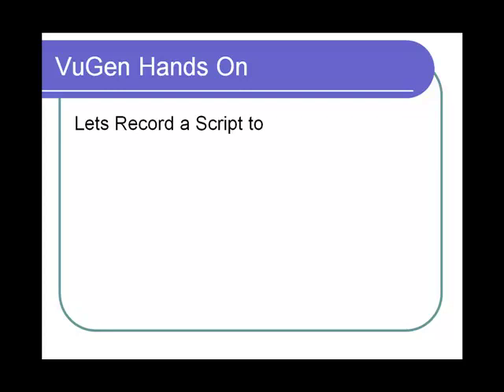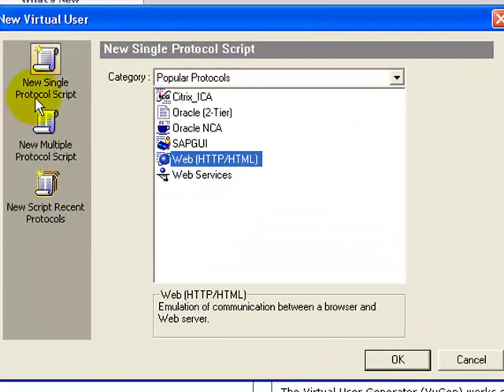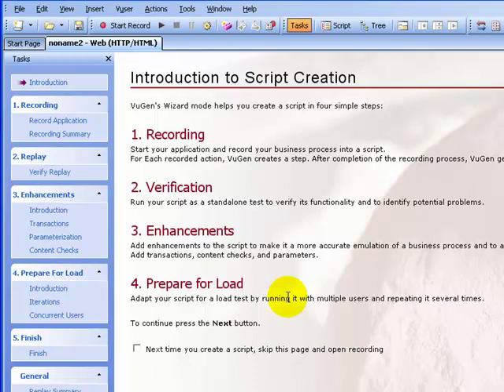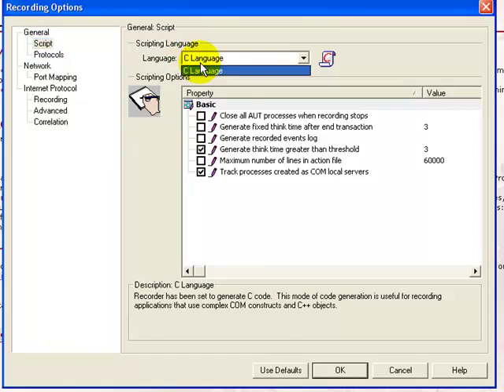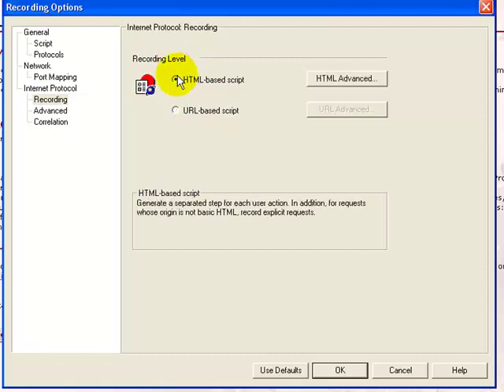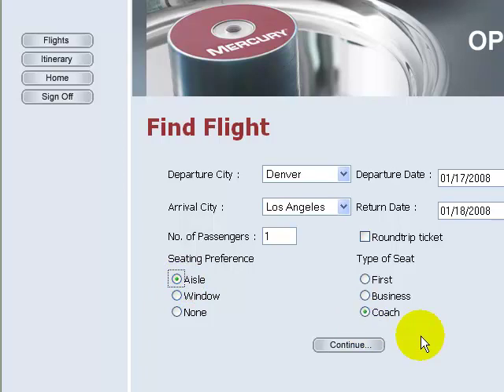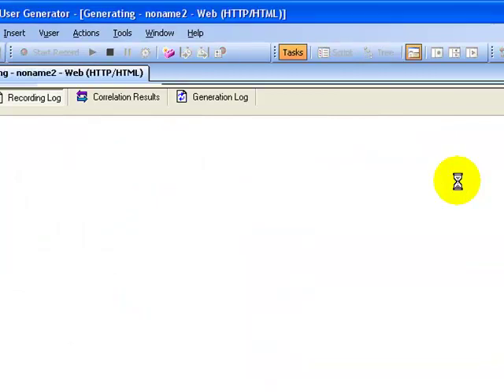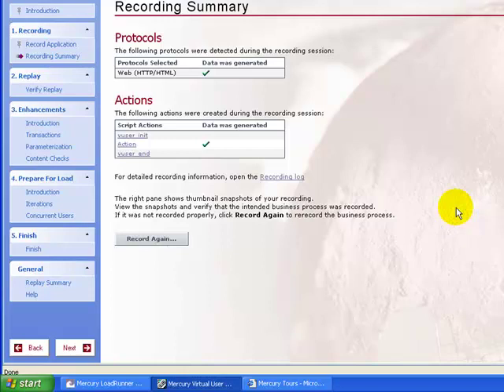VuGen vuser Scripting - HP/LoadRunner Tutorial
this Micro Focus Loadrunner tutorial introduces "scripting" in Vuser Component.

Sincerely,
Guru99